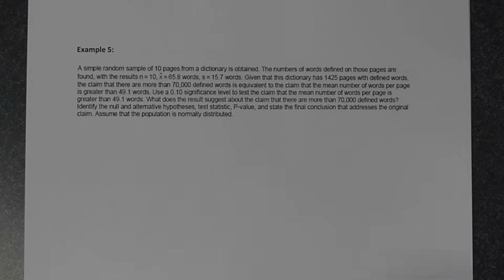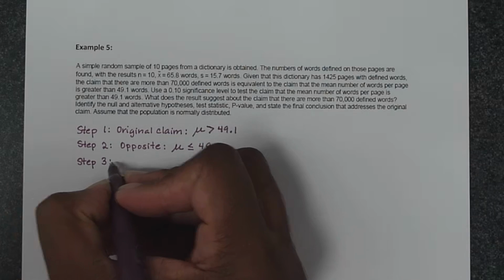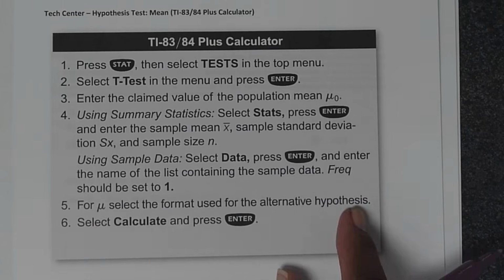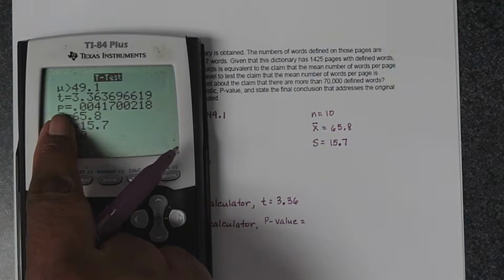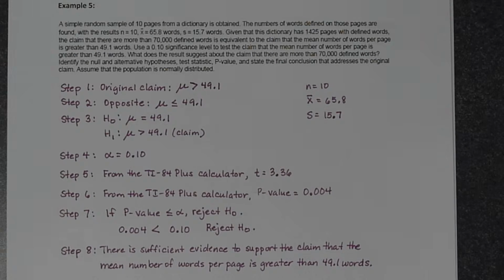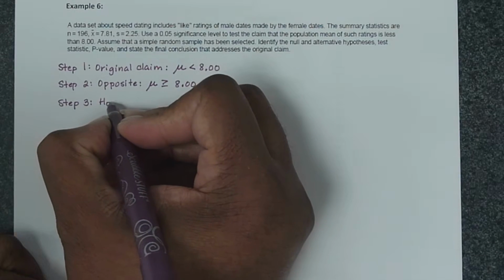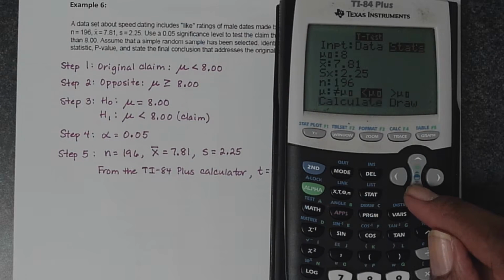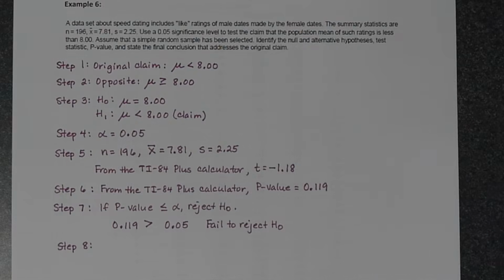MATH 2133 Section 8.3 Examples 5 and 6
This video is a continuation of Section 8.3 (Testing a Claim About a Mean).  These are the last two examples on the handout that was provided to my in-person class.